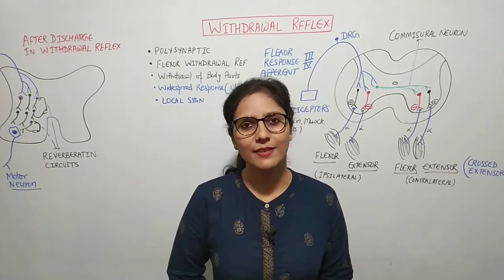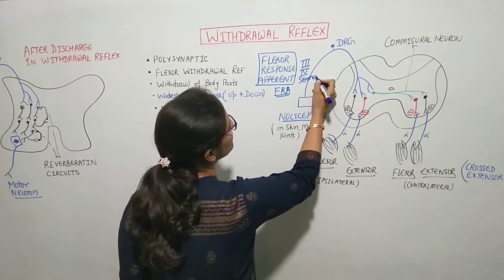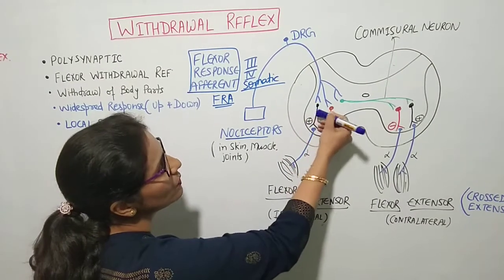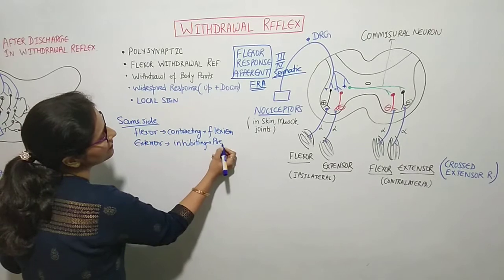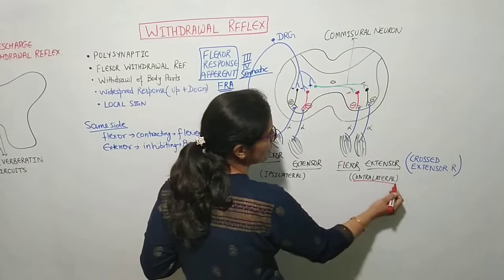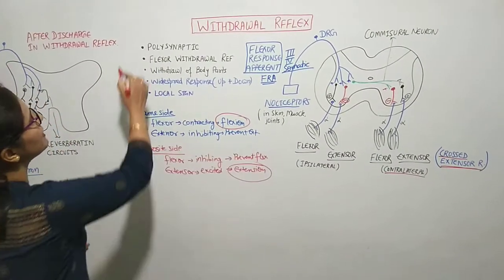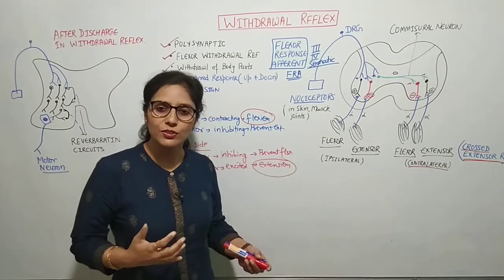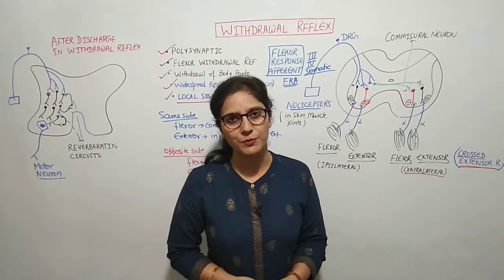WITHDRAWAL REFLEX - Part 1/2